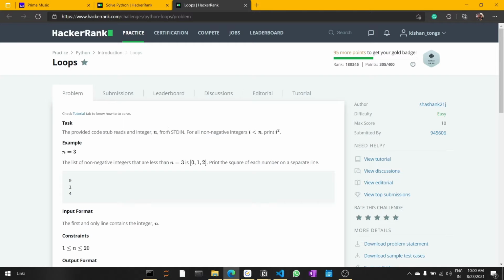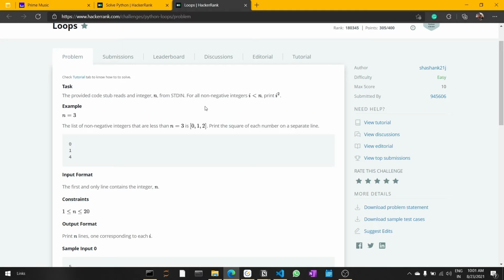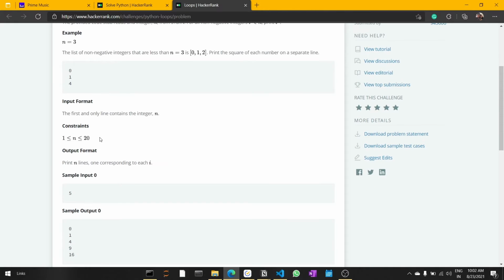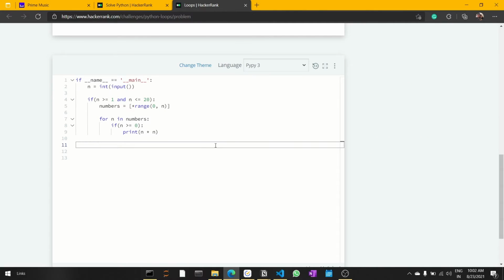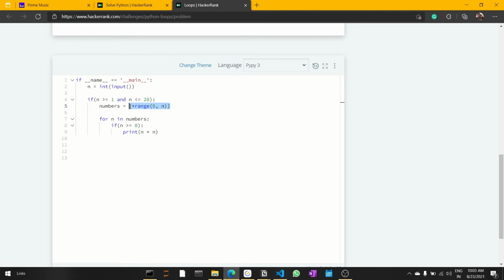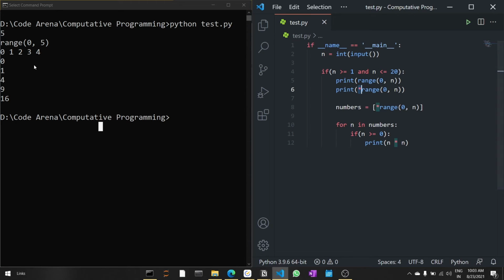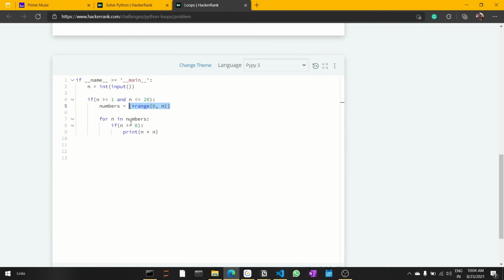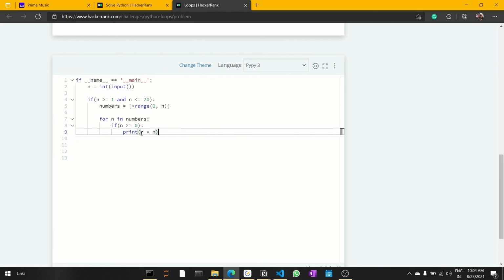HackerRank: Challenge Loops - Python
Hello everyone, today we are going to solve,
One challenge is called Loops on Hacker Rank on Python.